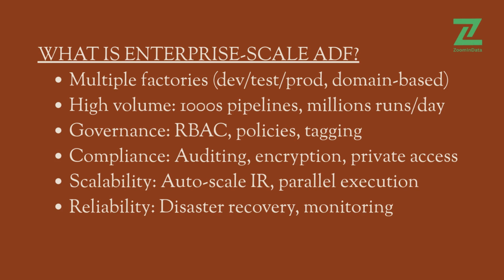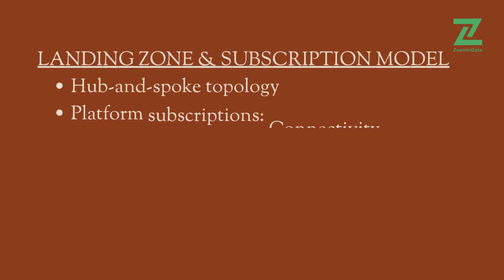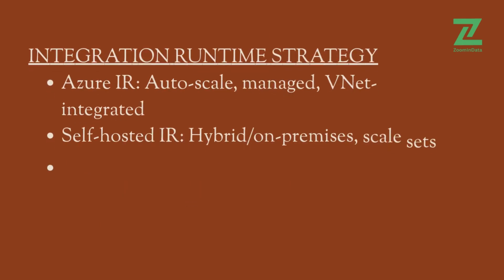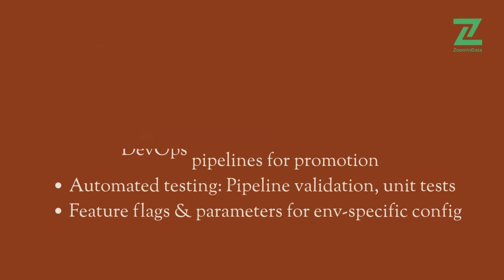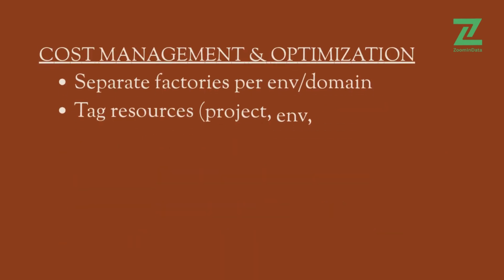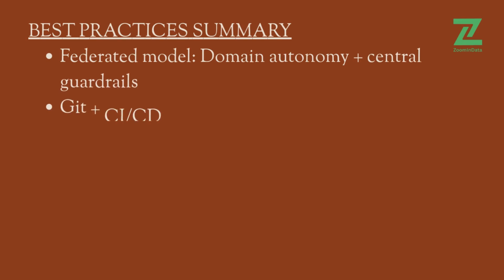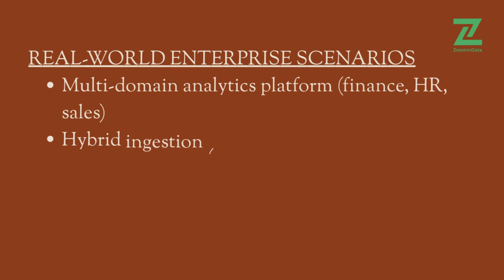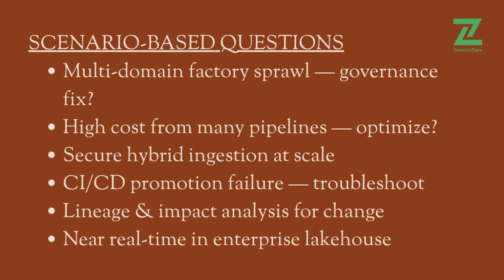ADF Enterprise Scale Architecture